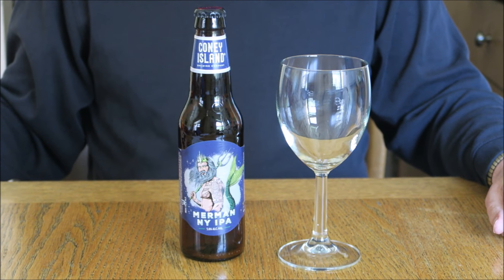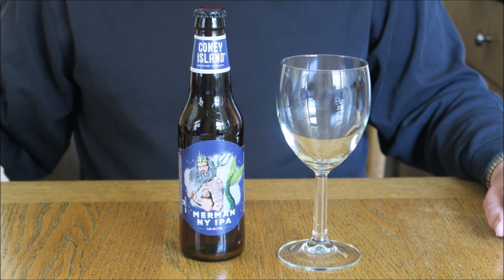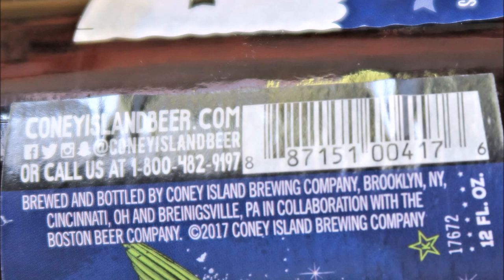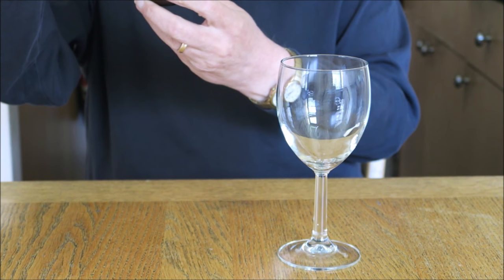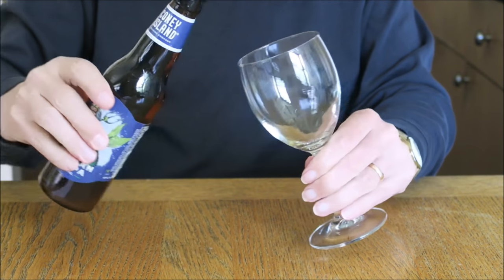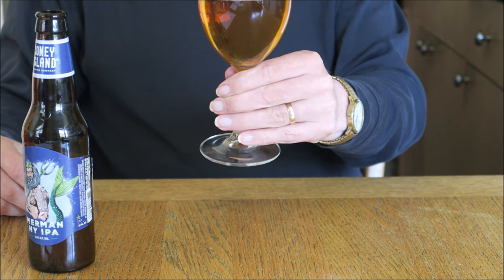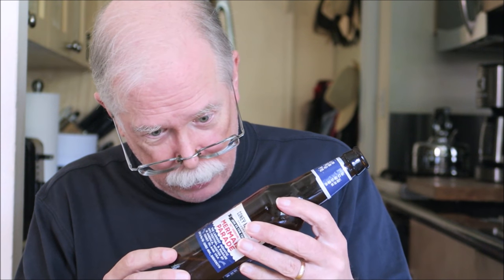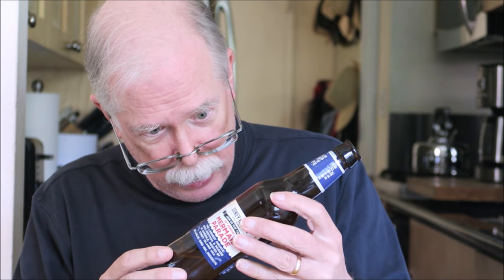Coney Island Brewing Co. Merman NY I.P.A.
beerbasics is glad you chose to watch Merman NY IPA “Tasting Notes” …